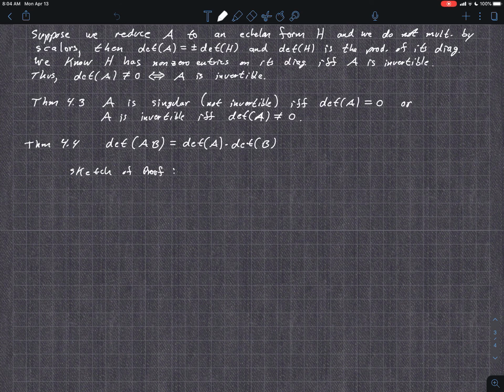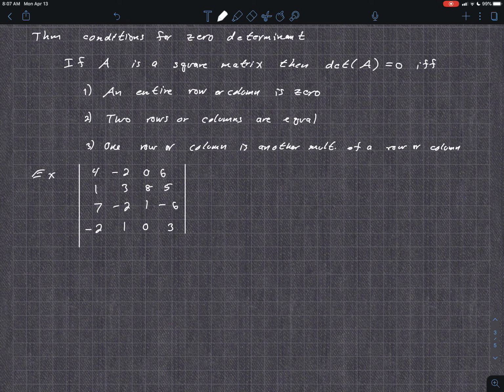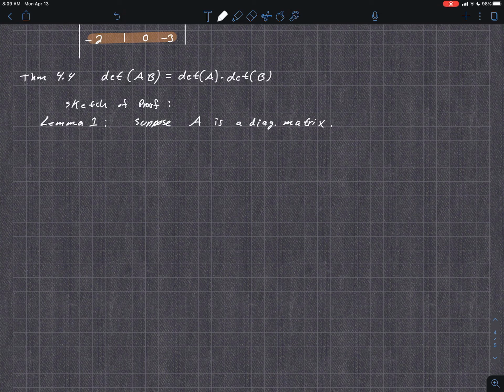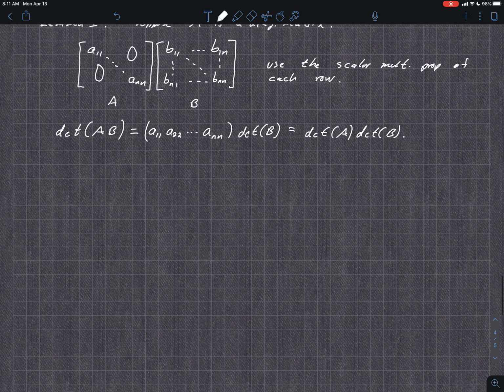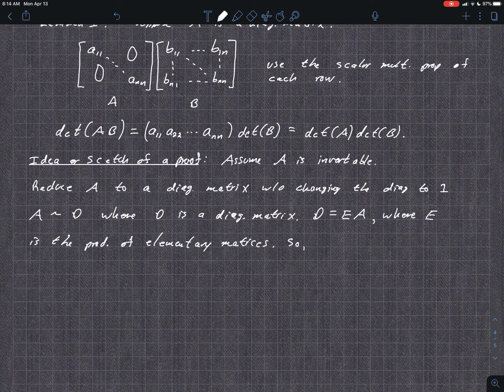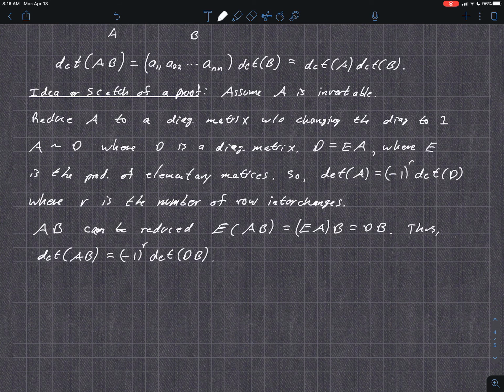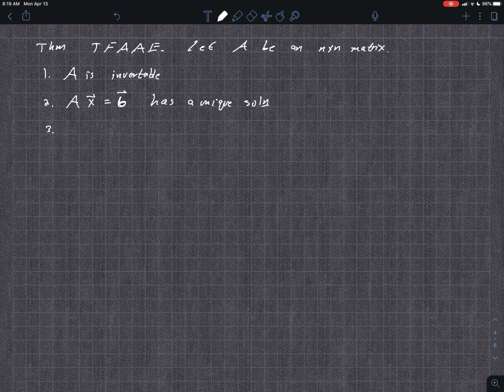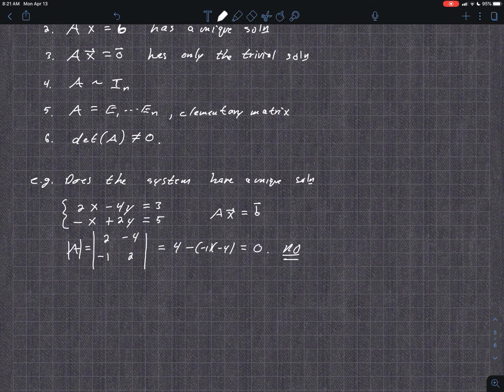Math 81 Chapter 4 2c